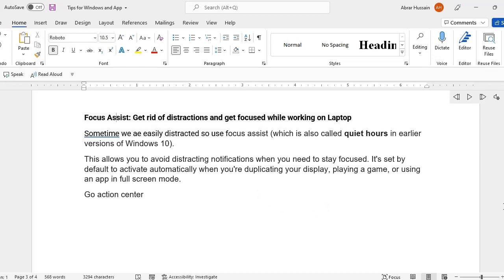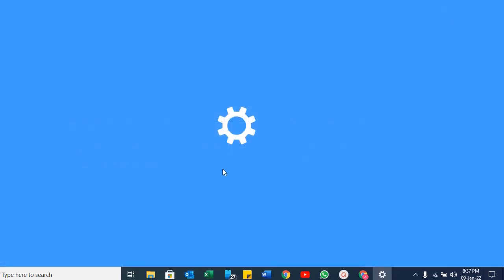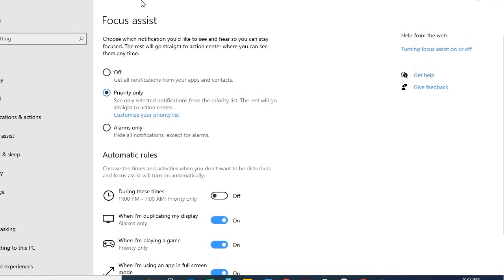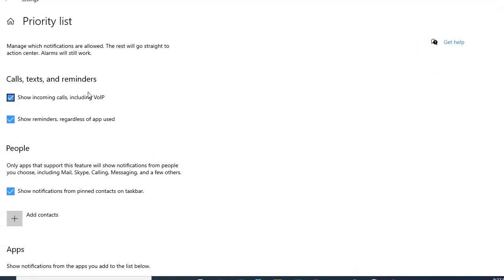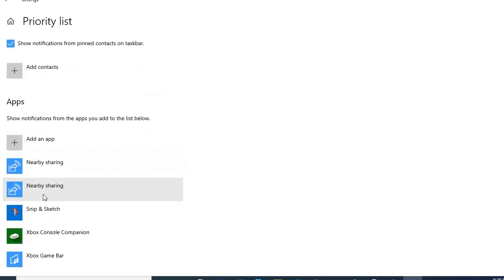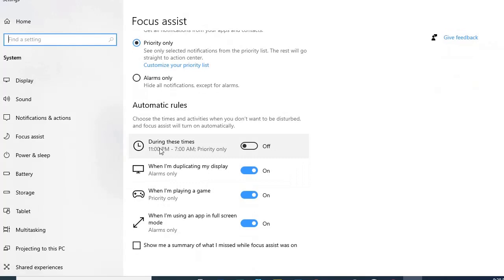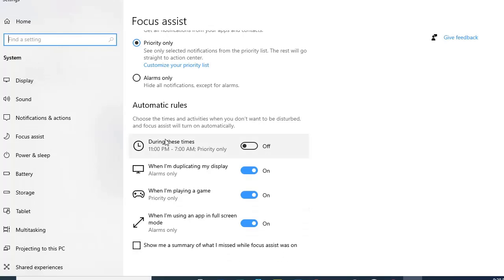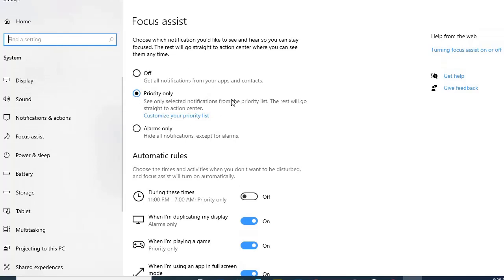Top Windows Features| Focus Assist: Get rid of distractions and get focused while working on Laptop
Top Windows Features, how to use focus assist "Get rid of distractions and get focused while working on Laptop".

1. Basic of Excel
2. Basics of Data / Data entry and Databases in Excel (Validations)
3. Basics of Data Analysis via Excel (Basics Formulas)
4. Advance level of Data Analysis via Excel (Advanced Formulas, discover more about your data, spot trends & patterns in data)
5. Analysis with Pivot Table (Slicers and Timelines)
6. Conditional Formatting
Upcoming Tutorials
1. Conducting Research and Studies
2. Interpretation of data and Reporting
3. M&E
4. Result Based Management /Monitoring (RBM)
5. MS Word,
6. Online data collection tools like KOBO, SurveyCTO and more
7. MS Access and SPSS